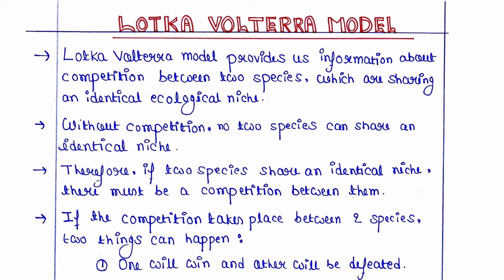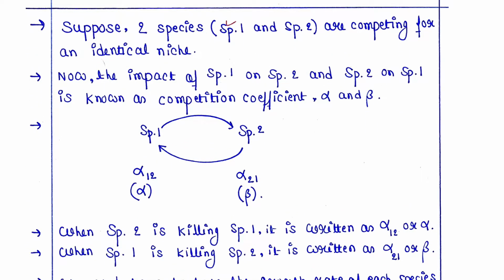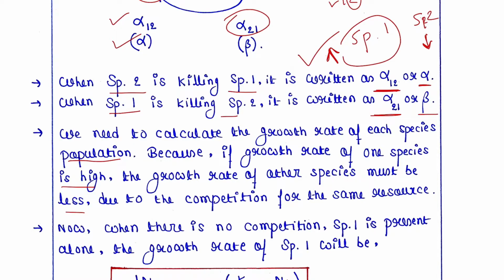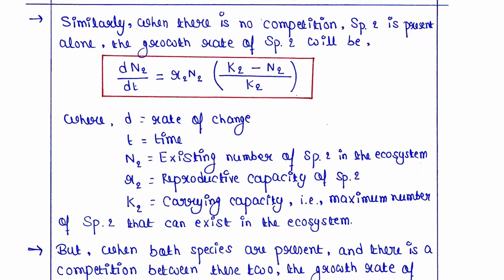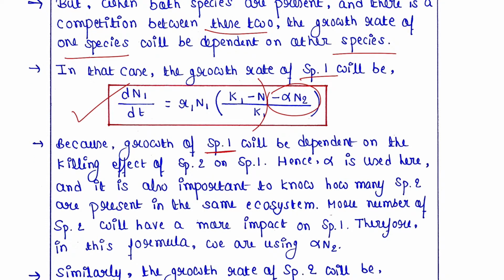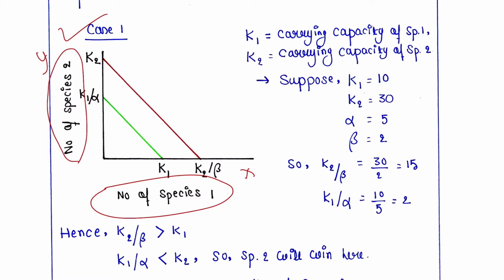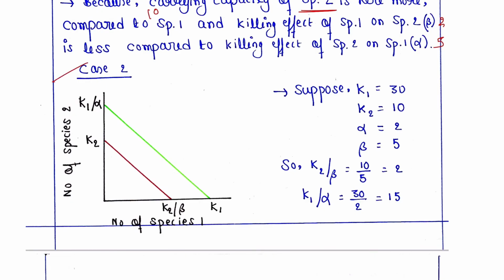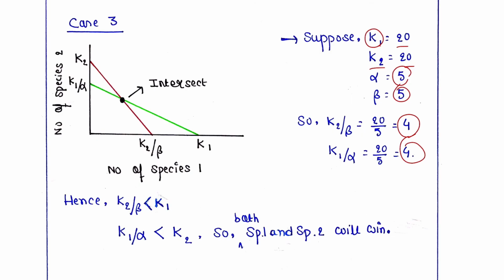Lotka-Volterra Model | Readymade notes for exam | Easiest explanation | Ecology lecture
Lotka-Volterra Model

Restriction digestion
Ligation
Transformation
Learn primer designing (INR 499/-)